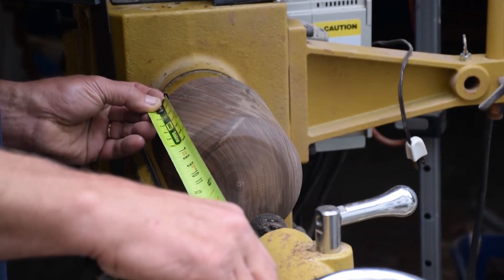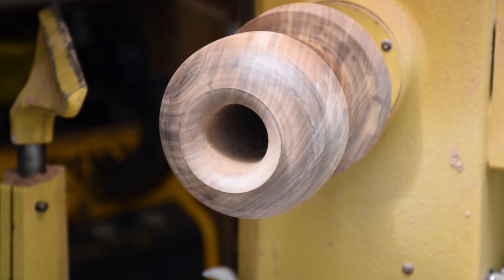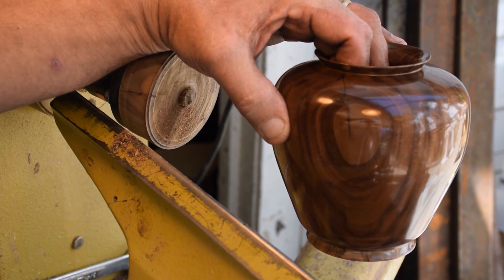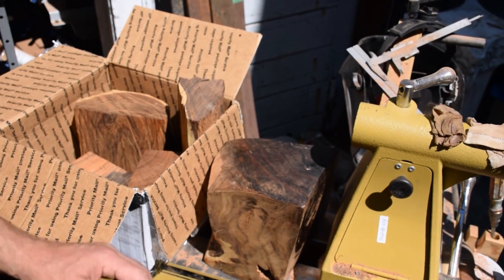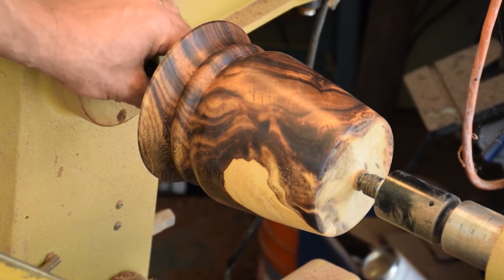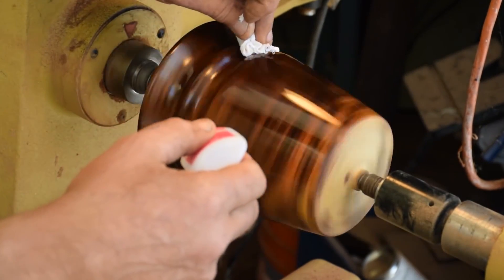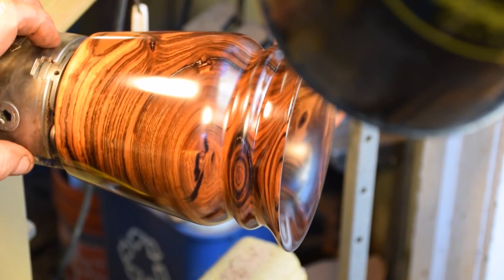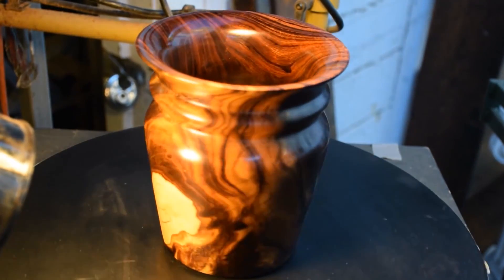Woodworking and Vase